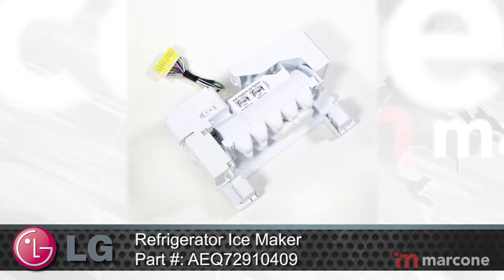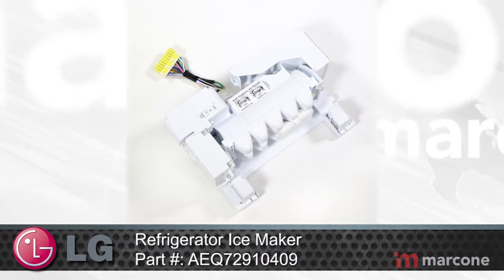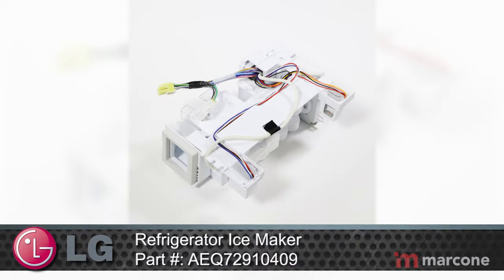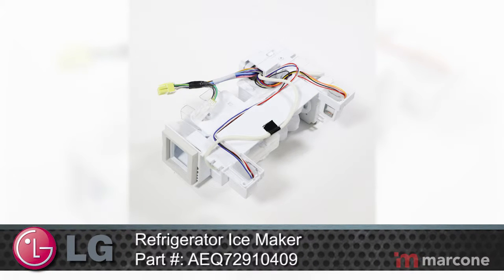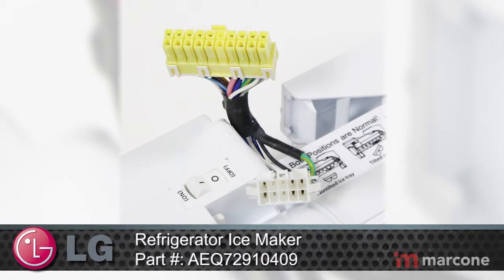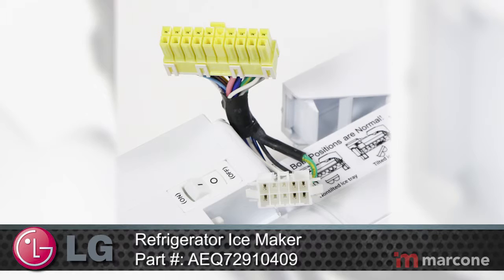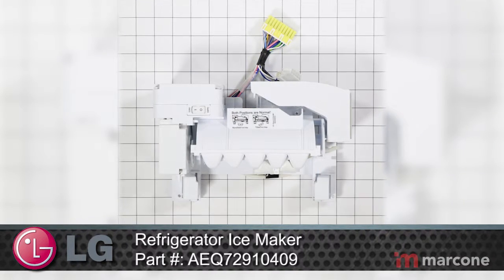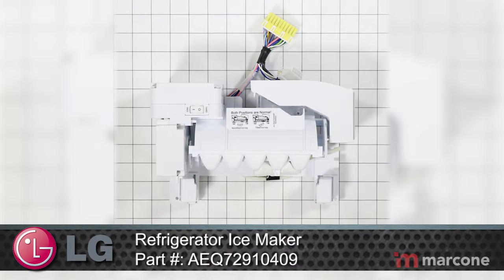LG Refrigerator Ice Maker Part #: AEQ72910409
LG Refrigerator Ice Maker Part #: AEQ72910409 holds the water in the ice mold until the water freezes solid.